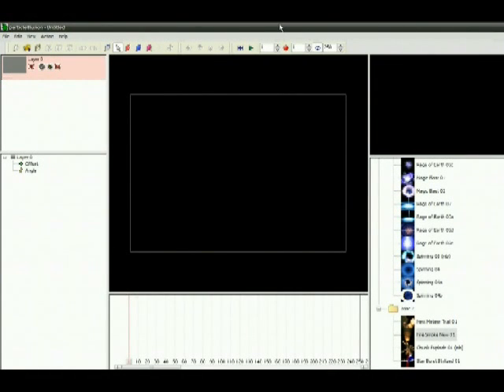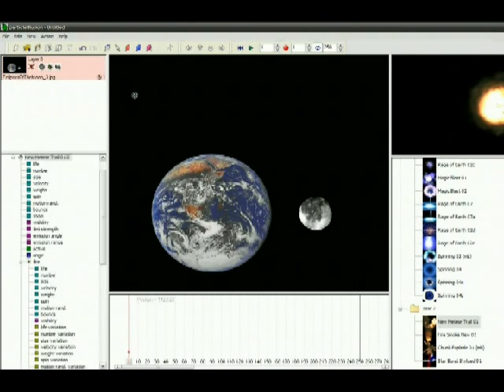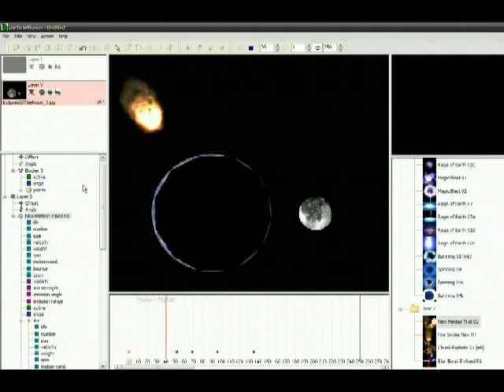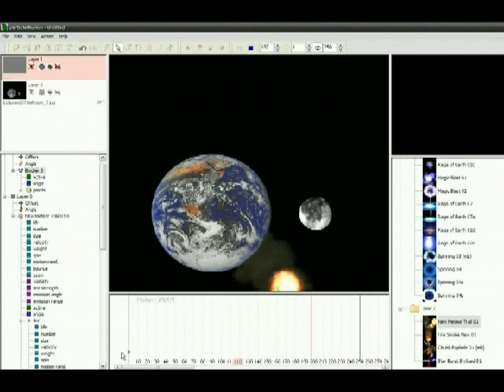Particle Illusion Blocker Tutorial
particle  illusion  how  to  use  the  blocker  tool  tutorial  object  look  like  its  behind  something video